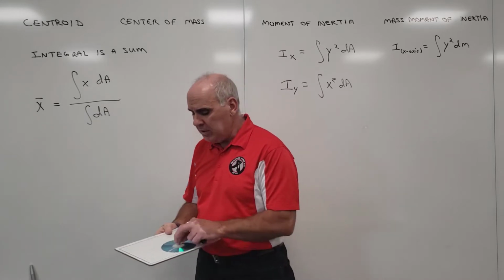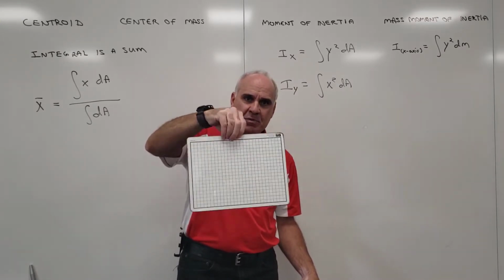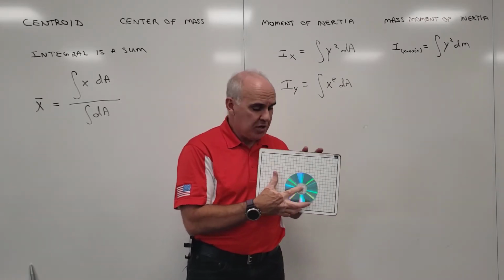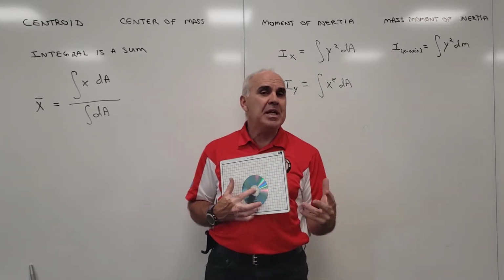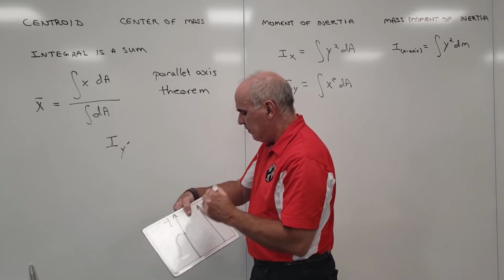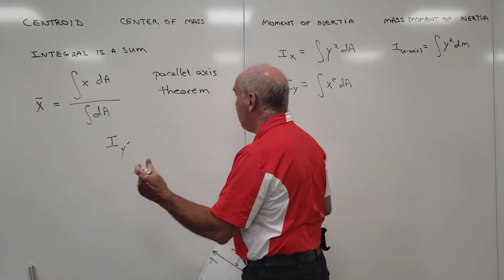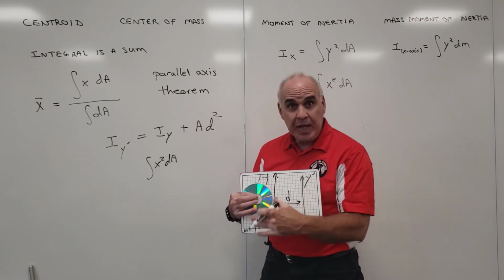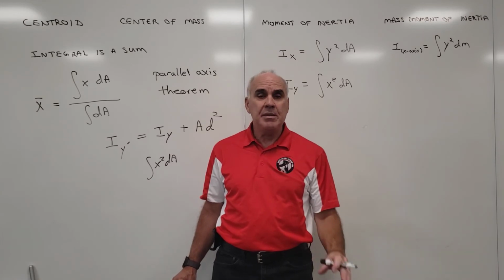Statics Moment of Inertia B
Here we continue our discussion of the moment of inertia of shapes and masses.